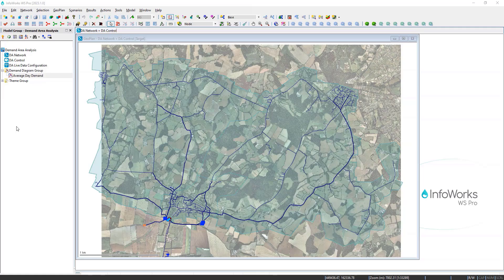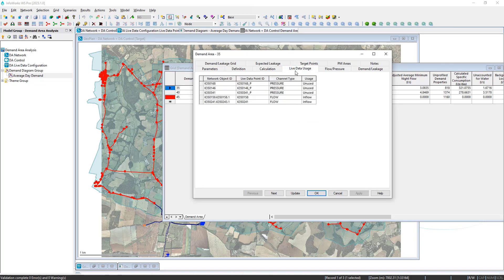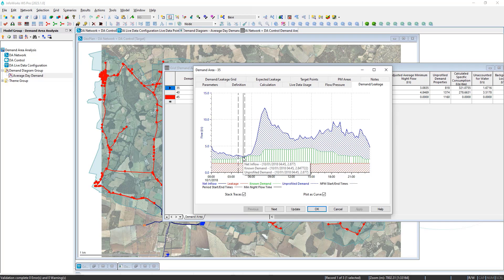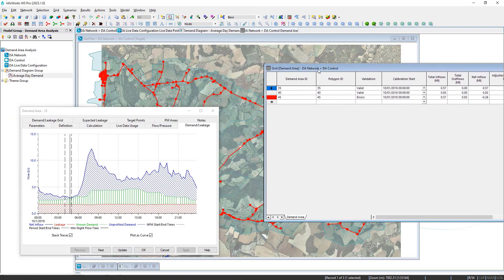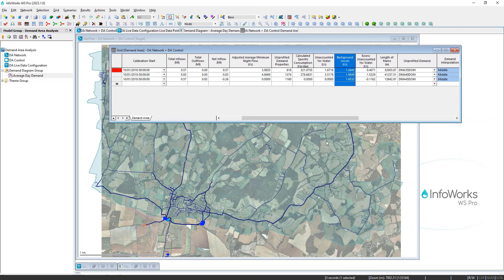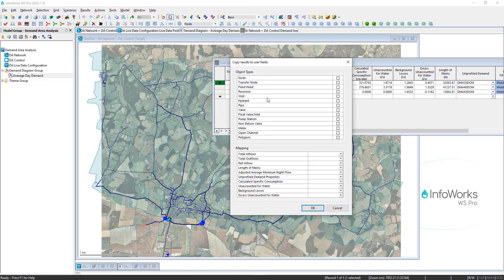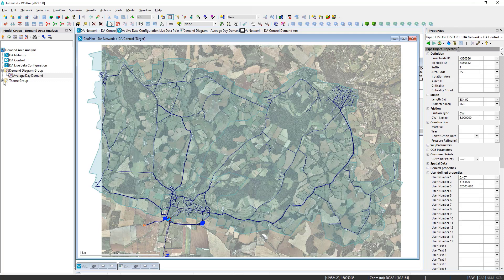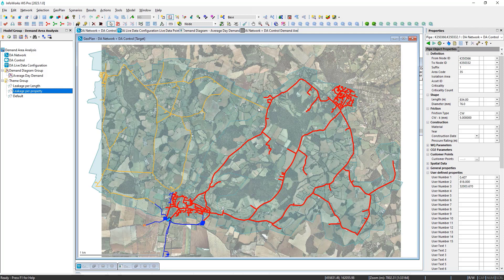Demand Area Analysis feature in InfoWorks WS Pro 2023.1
InfoWorks WS Pro contains several tools to help water engineers find and address leaks.